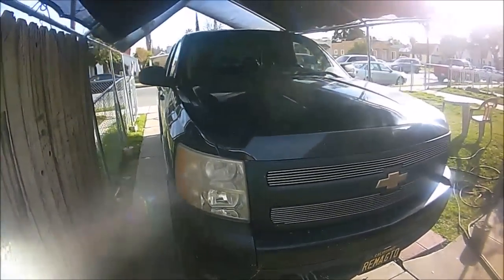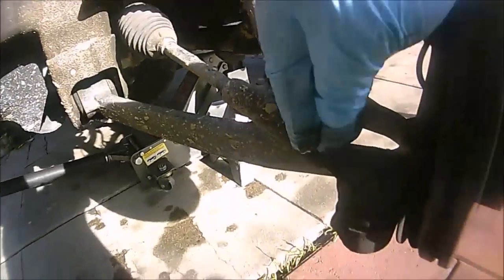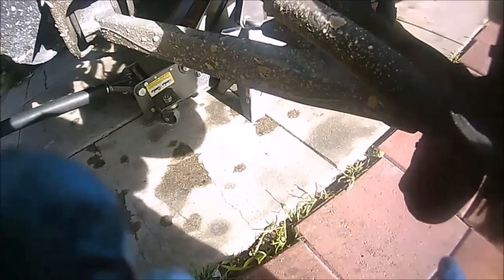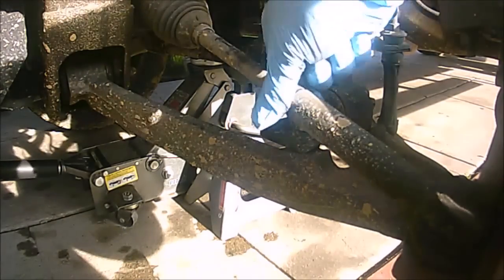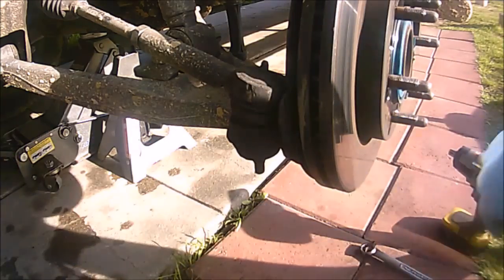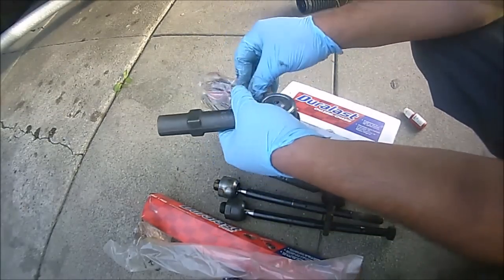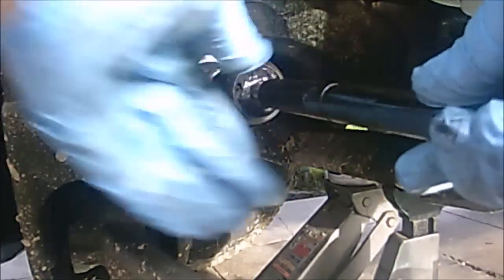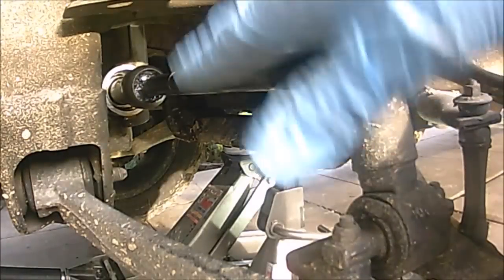Inner and Outer Tie rod Replacement on 2007-2013 Chevy Silverado/GMC Sierra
Hi Viewers, in this video i will show how easy it is to change the inner and outer tie rod on a 2007 Chevy Silverado/ GMC Sierra. Enjoy the video and god bless you all.